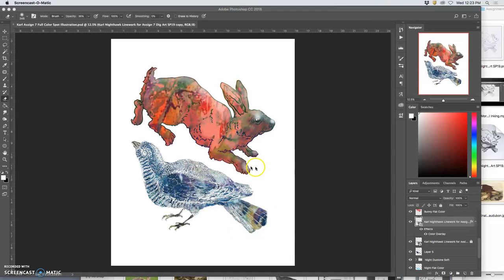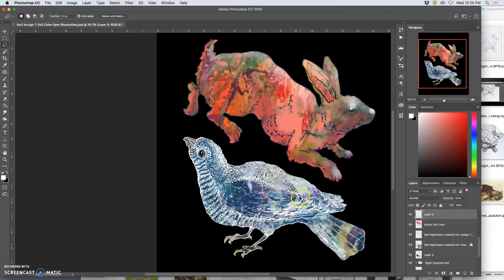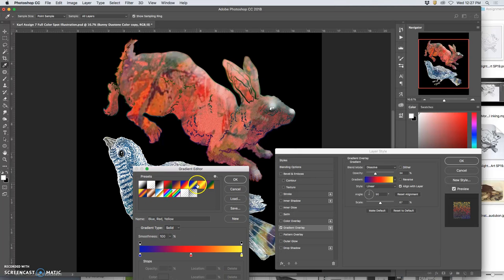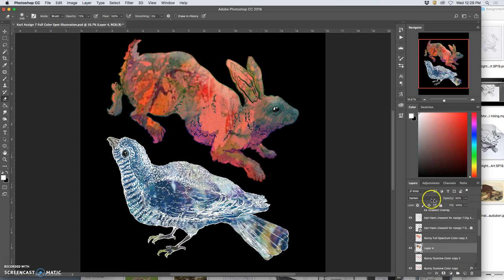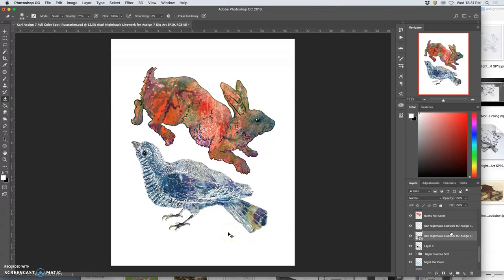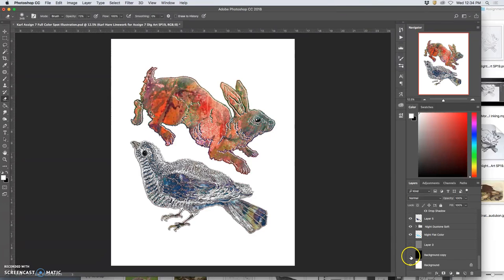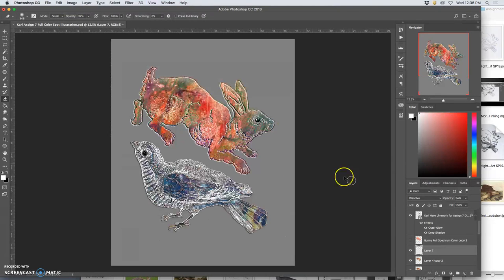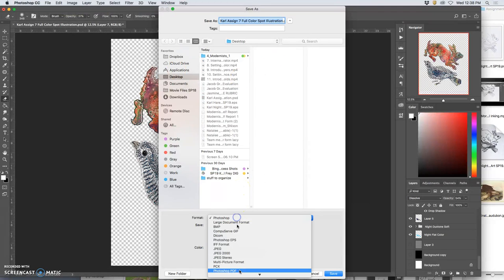12 Adding Offsets and Outputting as a PNG to work on Varied Backgrounds